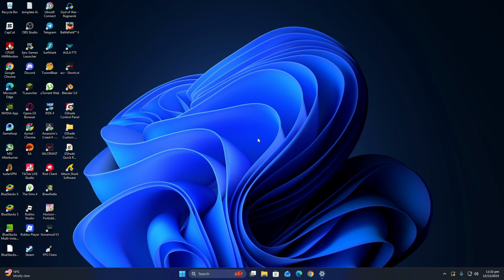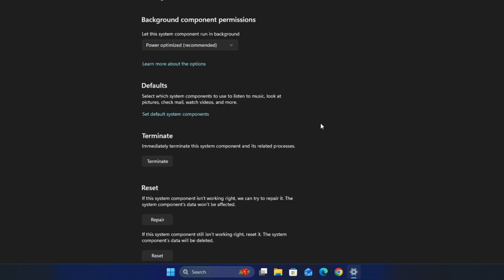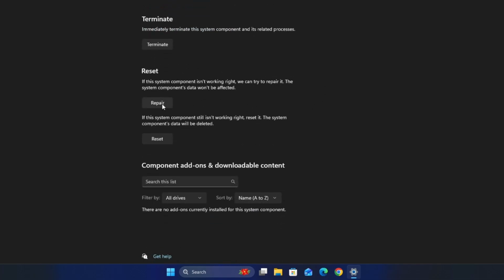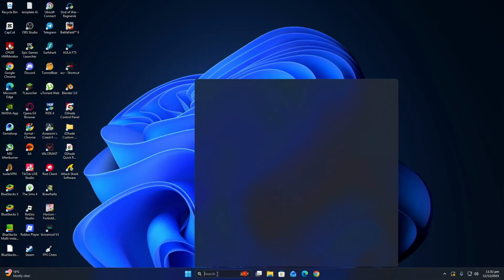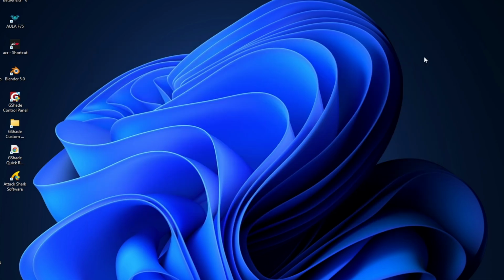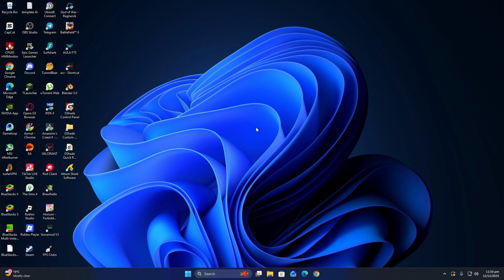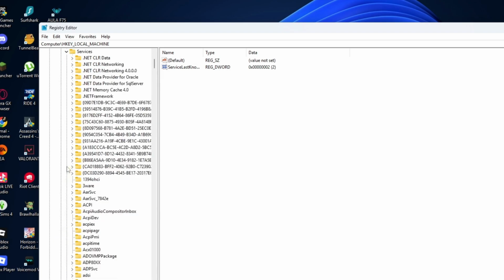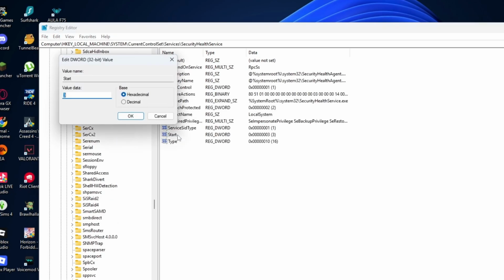How To Fix Windows Security Not Opening | Quick Guide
This video shows you how to fix Windows Security not opening in Windows 11 with clear and simple steps. If the app will not launch, keeps crashing, or shows a blank screen, this guide helps you restore it quickly. You will learn how to reset the Windows Security app, repair system files, restart key services, and reinstall the Windows Security platform using safe commands. These methods work on all Windows 11 systems and can bring back full protection features. Follow each step carefully and test the app afterward.

Did these steps help you get Windows Security working again on your PC?

🔐 Secure Your Online Activity with NordVPN:

30-day money-back guarantee
Starting at just €3.09/month (instead of €11.59)!